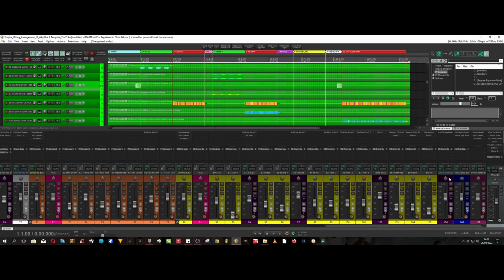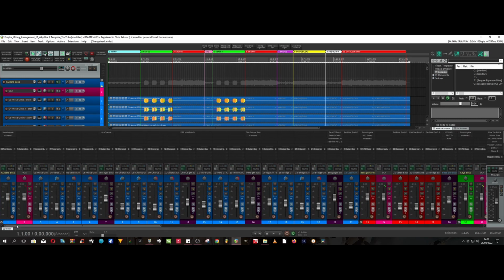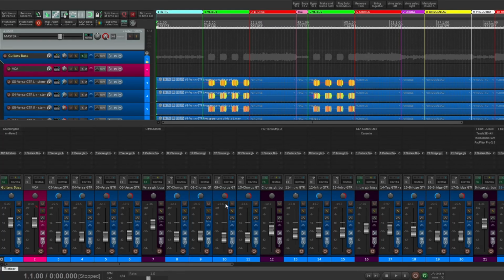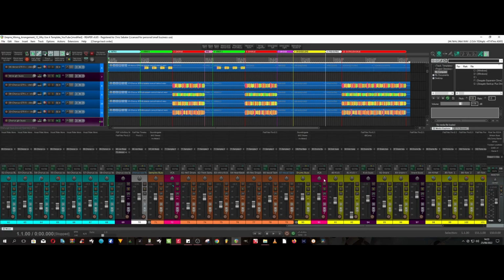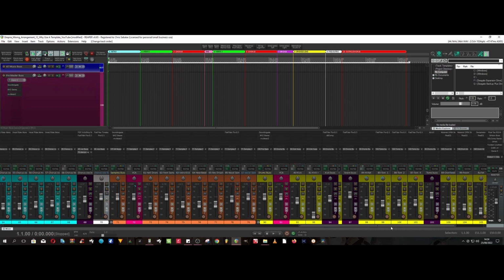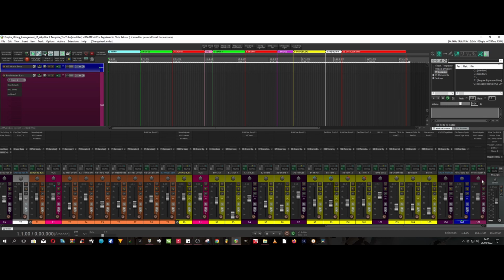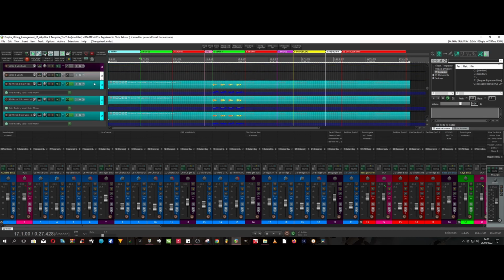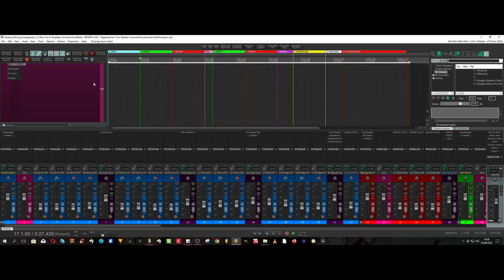Why use a Template part 1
Hi in today's video I will show how I use the template I created to enhance my workflow and productivity.
Using a template can enhance the whole music production process and enable one to be more creative! Take care and keep on Rocking!